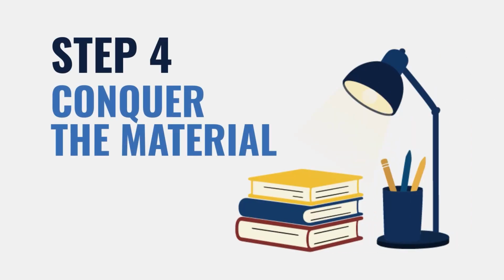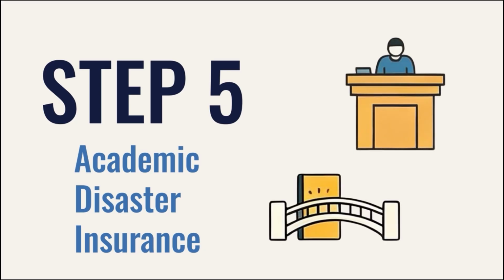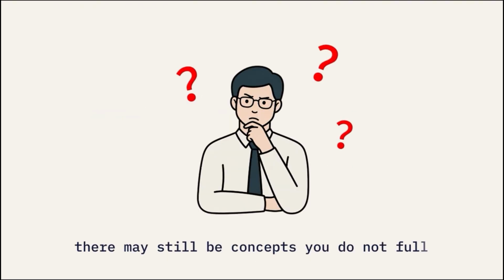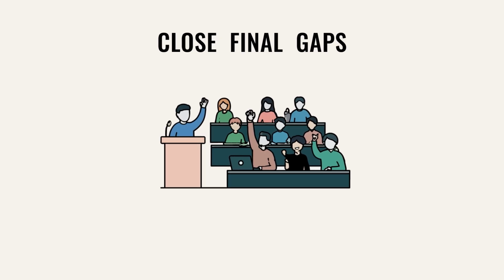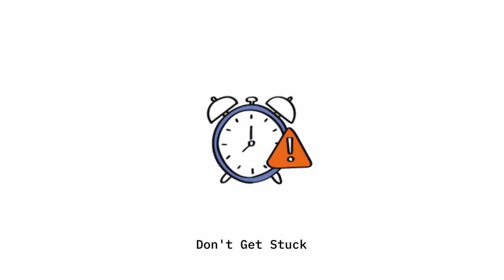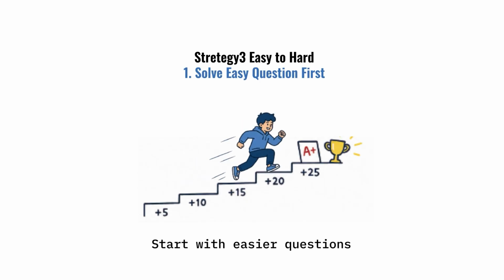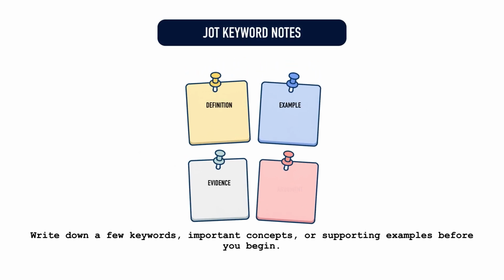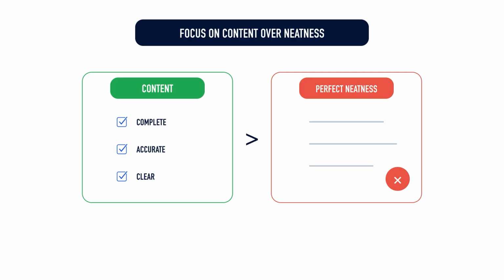Information Design Final Project (Final Combine)